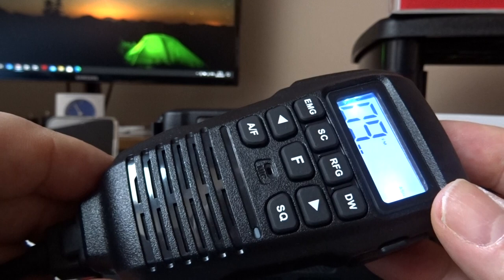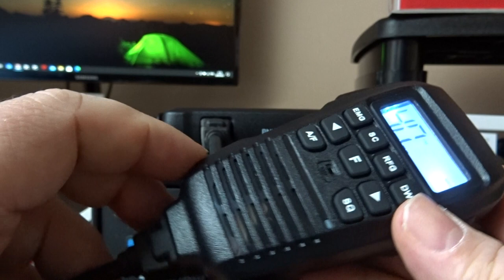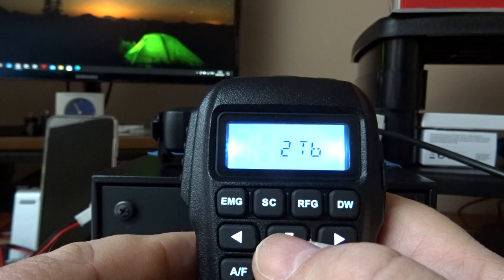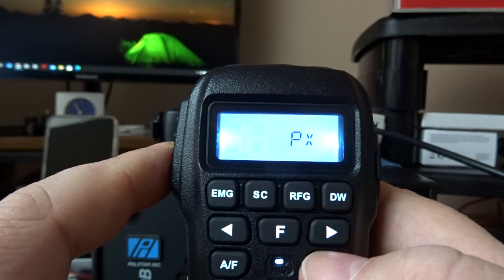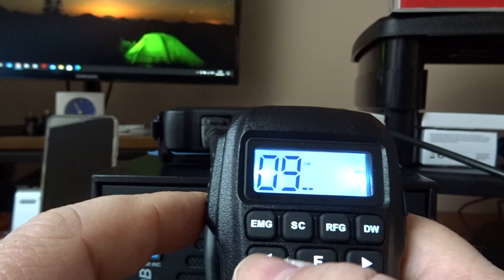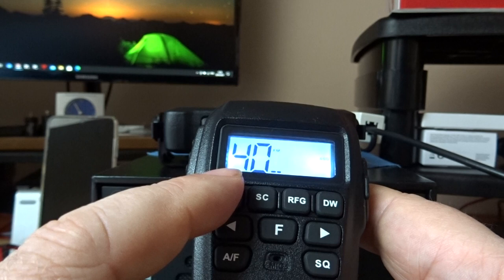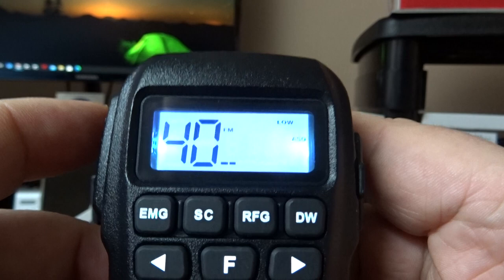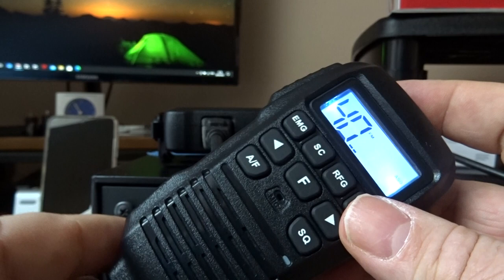Exclusive: PNI Escort HP-55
Another radio landing in the hands of dealers during March and comes with a packed all in the handset style. Inside story and information can be found on the for the inside story photographs. Nothing to mention here as the manual you receive when you purchase the radio is pretty much filled with good tips. Here we let you see the high power mode and also export mode. Radio comes with 3 selectable band settings. Full EU multinorm and strong AM and FM audio. Enjoy the video.